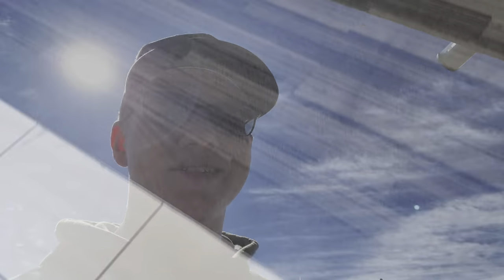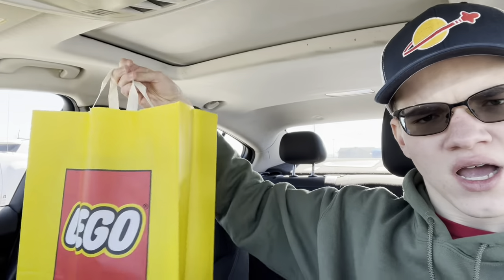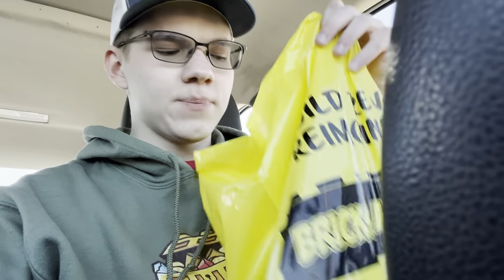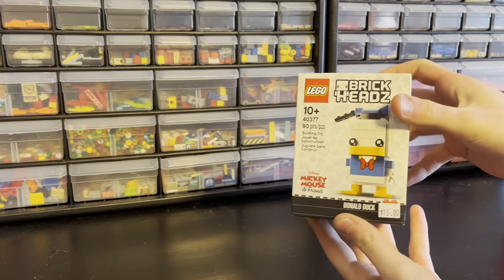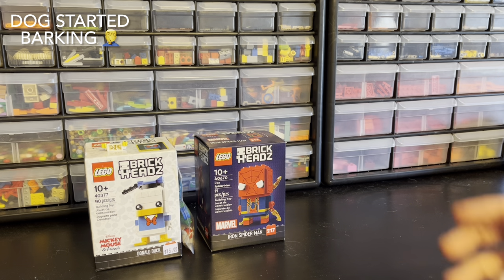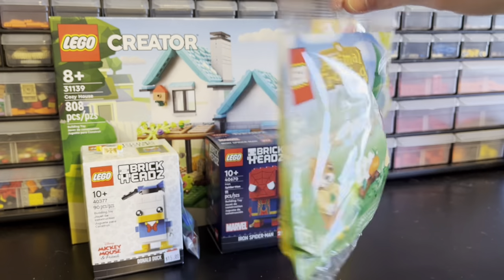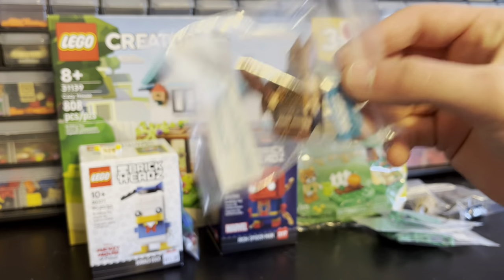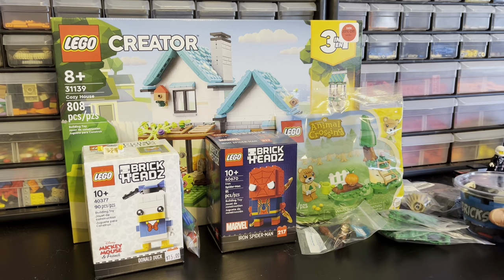Ultimate LEGO Roadtrip! (5 LEGO Stores in 1 Day)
Today I go on a journey to the grand opening of Bricks and Minifigs Schaumburg. And continue my LEGO roadtrip to 2 LEGO stores, a legoland discovery center, and 2 bricks and Minifigs. Join me on my vlog around the world of all things LEGO!